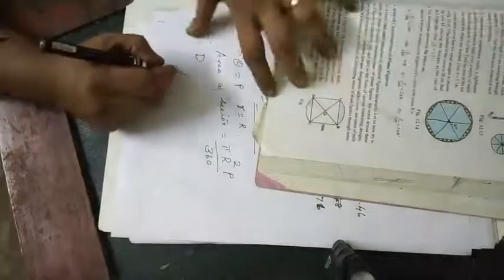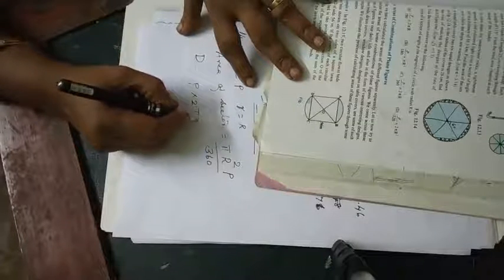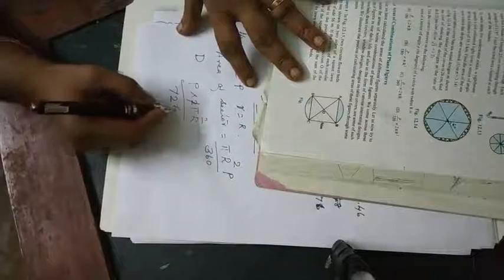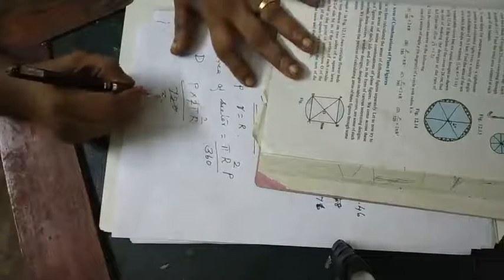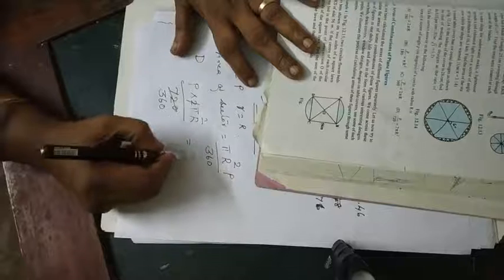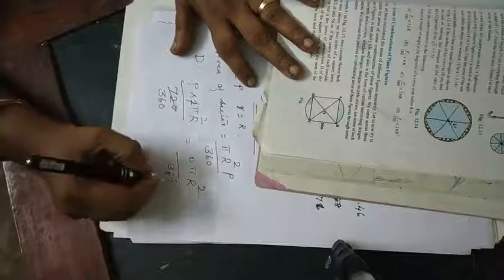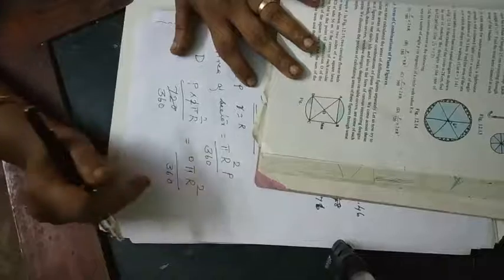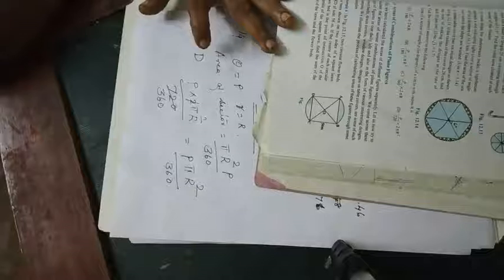Area related to circles STD 10 ch 12 part 4